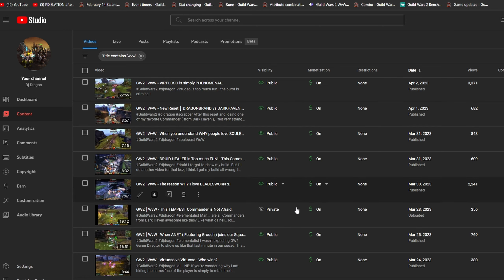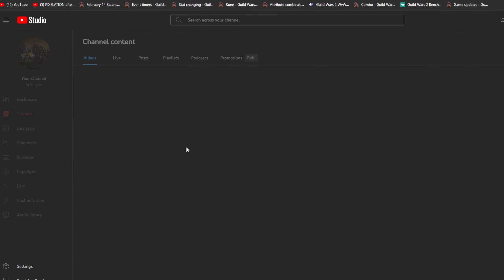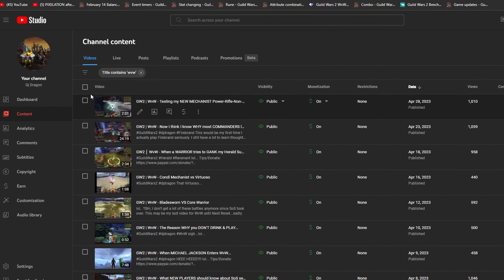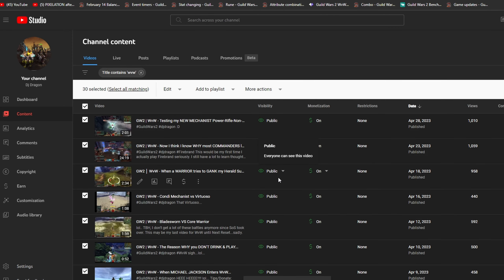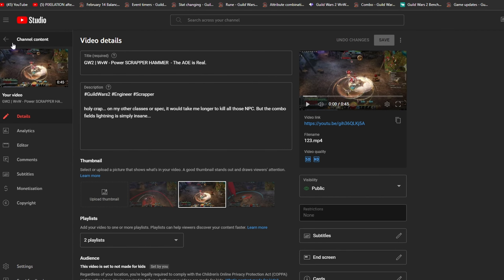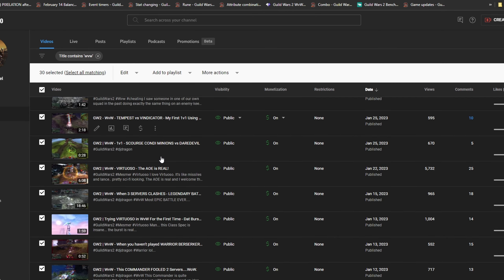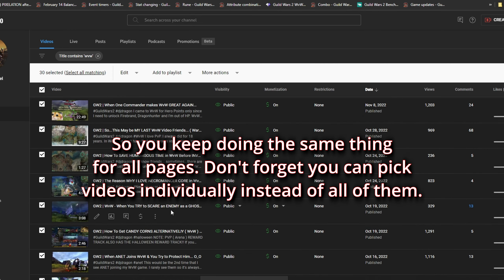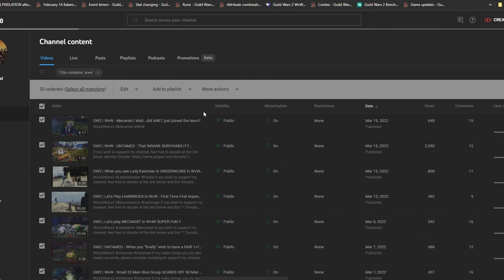How to ADD MULTIPLE Videos to the Same PLAYLIST in YouTube Creator - Tutorial │2023